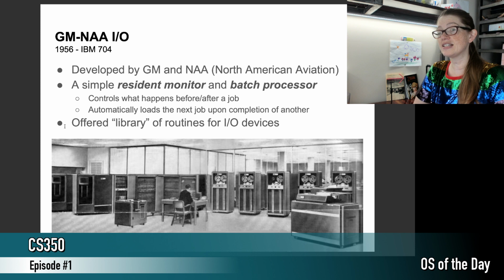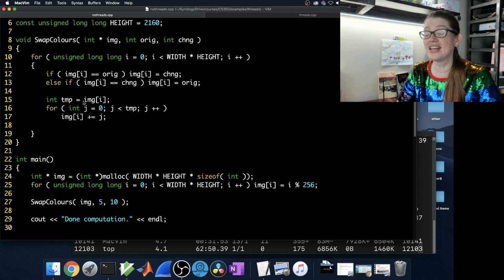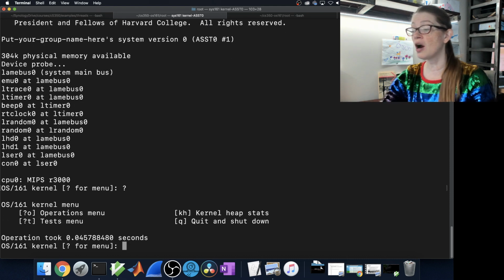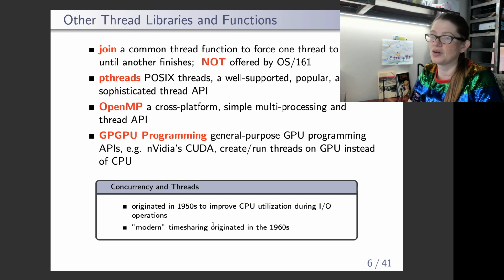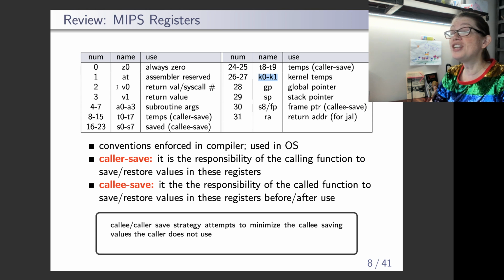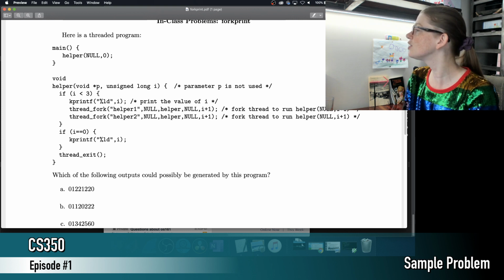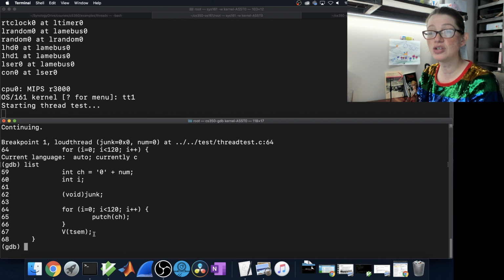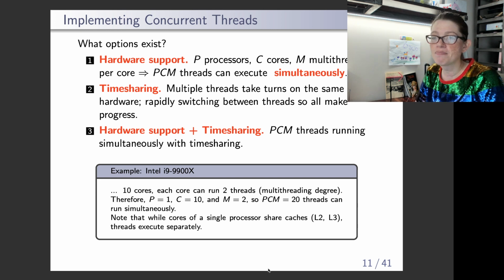CS350 - S20 - Episode 2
An introduction to threads, running, and debugging OS/161.